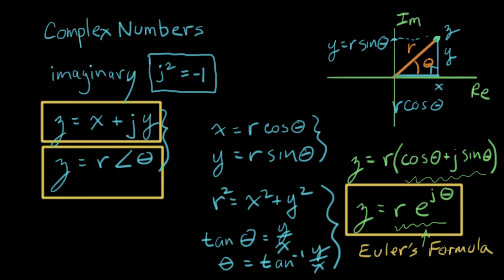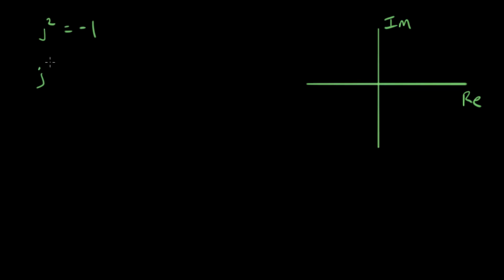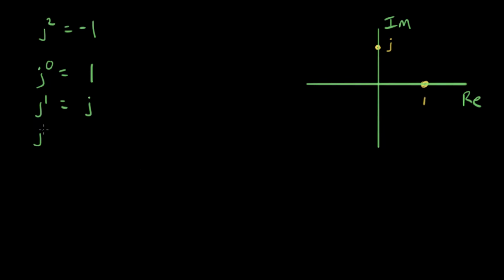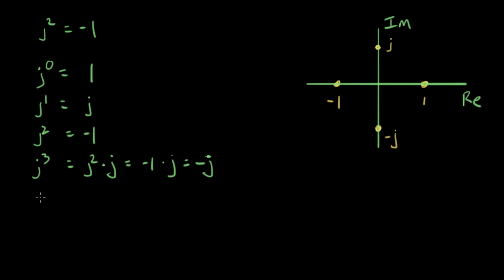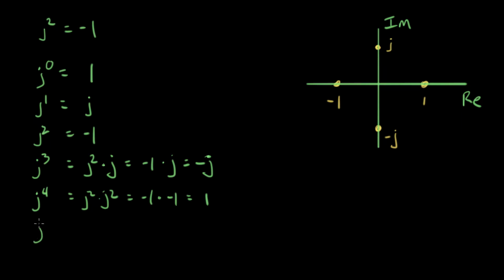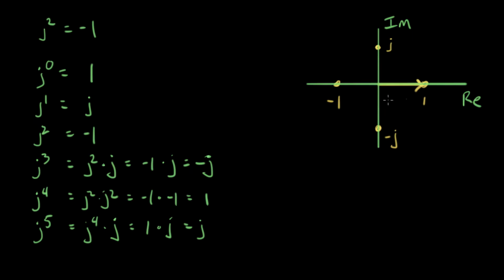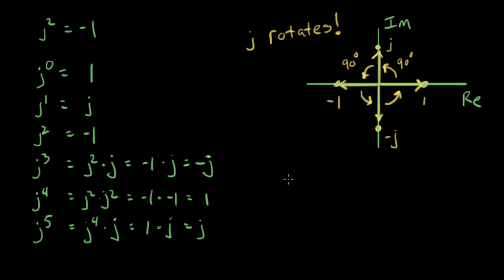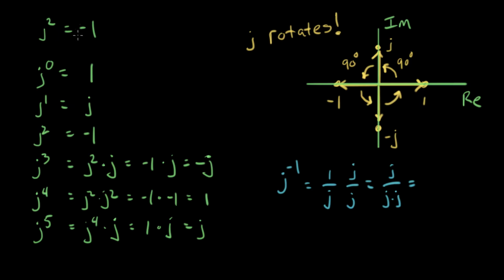Electrical engineering - Multiplying by j is rotation